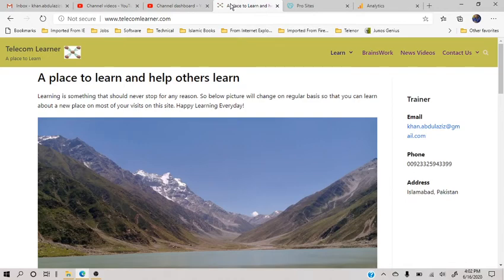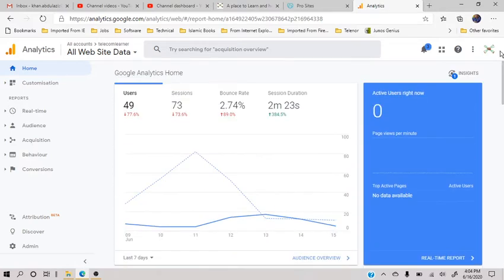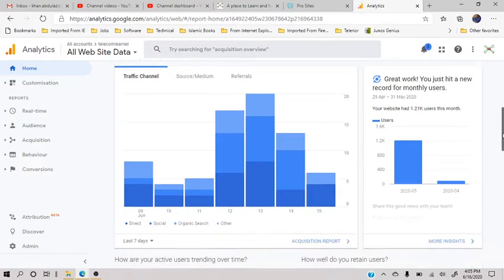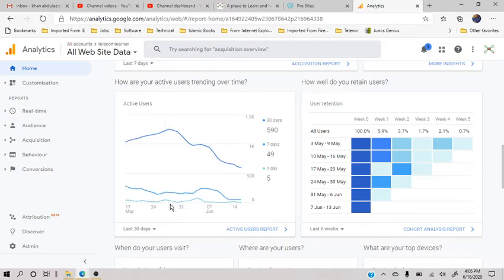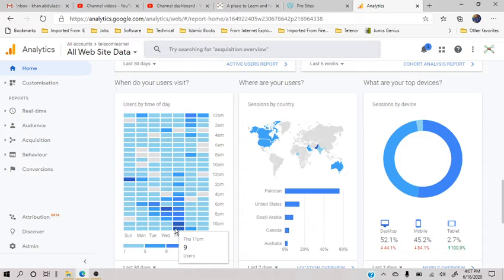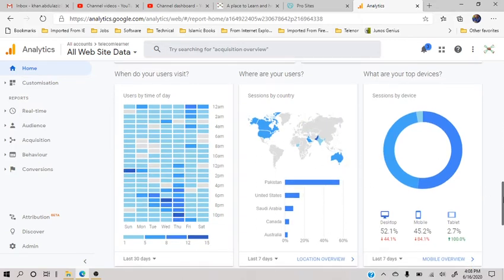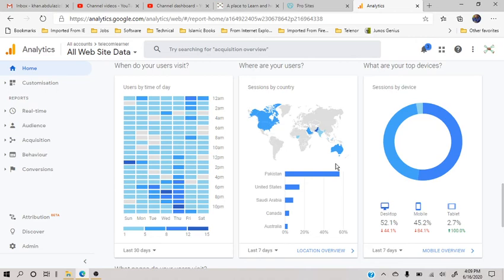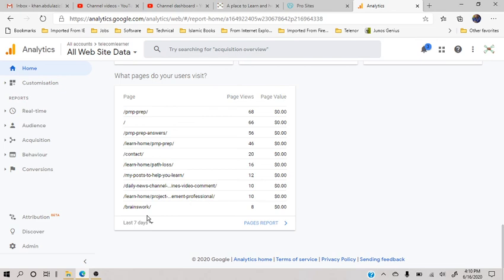daily videos struggling youtuber and blogger and insight into Google Analytics